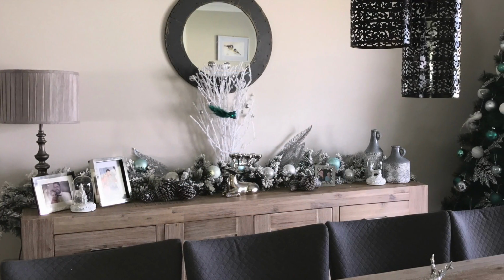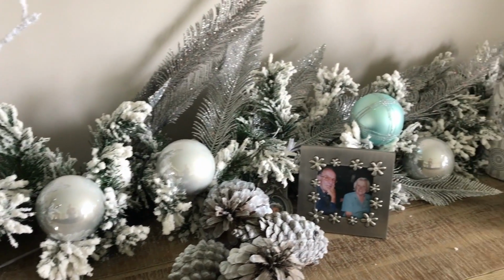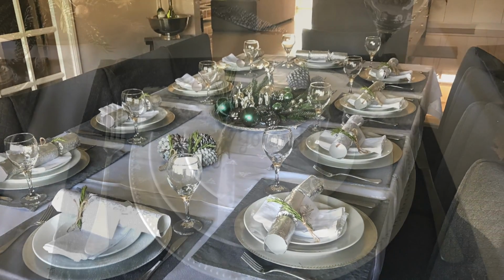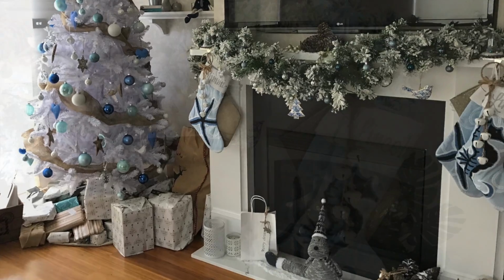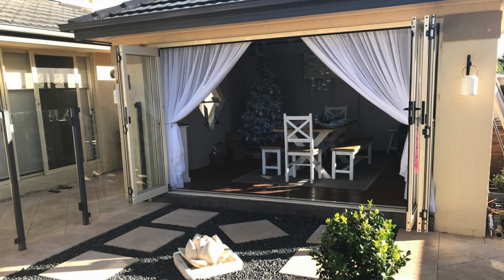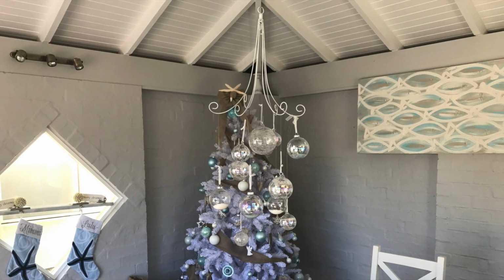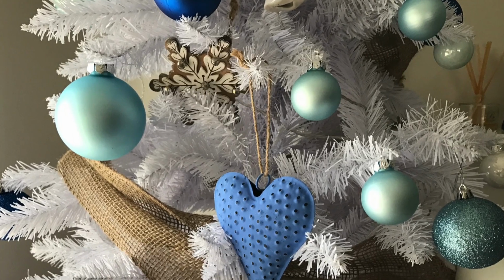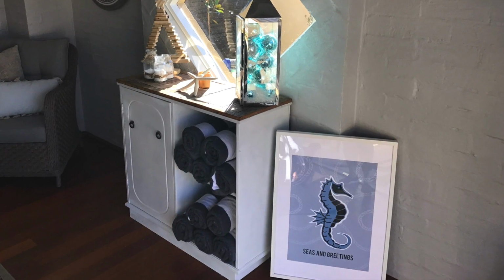Debby's Christmas Home Tour 2016: Episode Three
There’s something truly magical about getting out our Christmas tree and traditional Christmas decorations every year. Jackie takes us through her home and shows us how she decorates each room for Christmas with a Fresh Christmas Decorating Theme.

Share with us as we bring this special time of year alive in our homes for our friends and family to enjoy.

Christmas Decorating Inspirations | Christmas Decorating Ideas | Christmas Decorating Themes | Christmas Home Decor Inspiration | 2016 Christmas Decorating Trends | Christmas Home Decorating